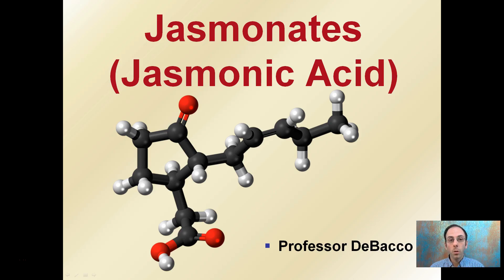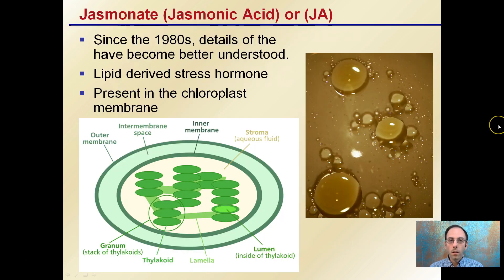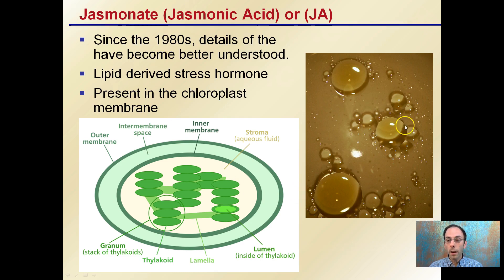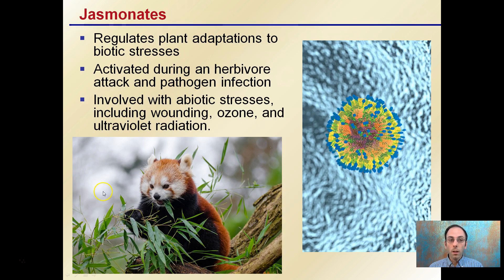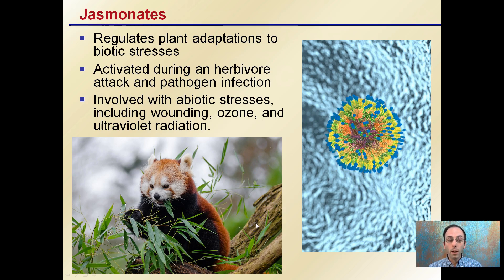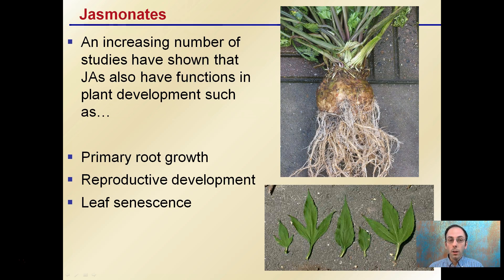Jasmonates (Jasmonic Acid)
Jasmonate (Jasmonic Acid) or (JA)

Lipid derived stress hormone
Present in the chloroplast membrane

An increasing number of studies have shown that JAs also have functions in plant development such as…

Primary root growth
Reproductive development
Leaf senescence

*Full work cited for "Jasmonates (Jasmonic Acid)" can be viewed